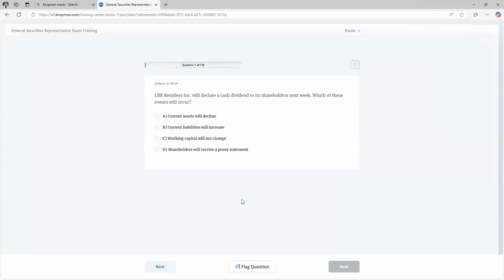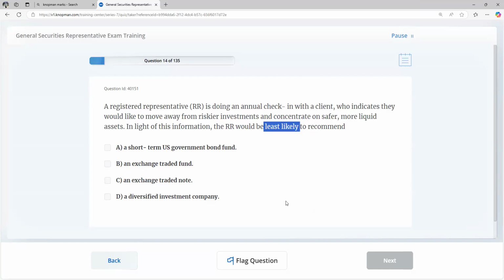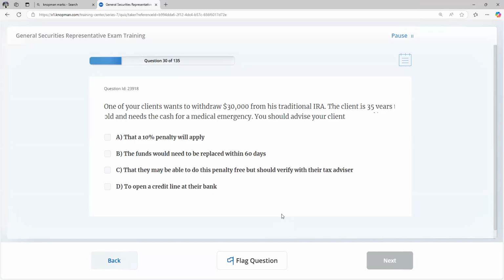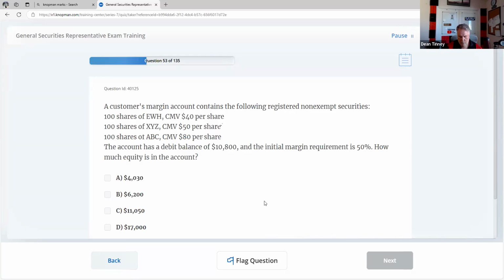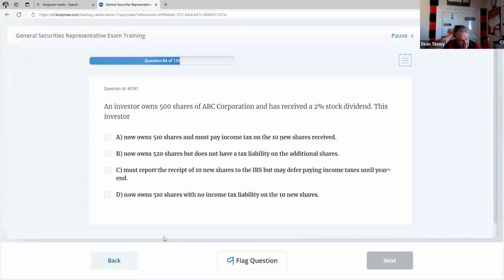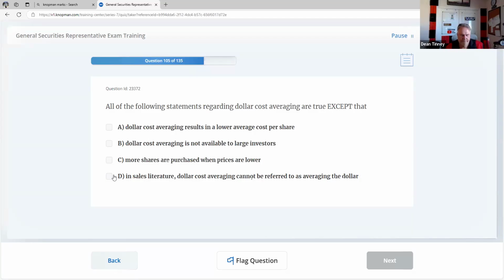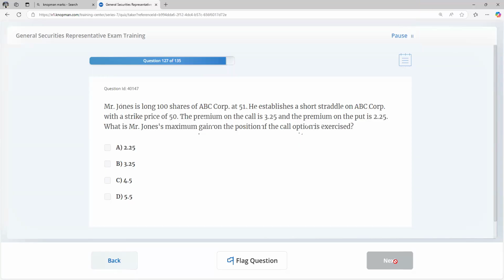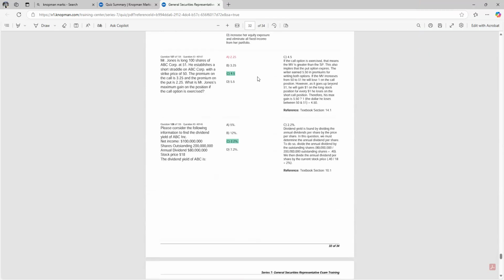Series 7 Exam Shared Screen Practice Test Ride Along